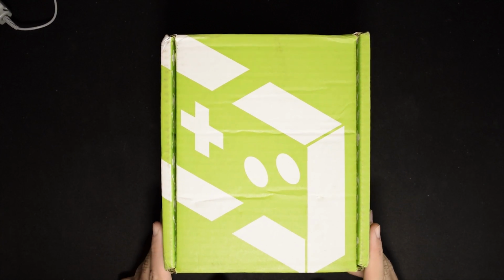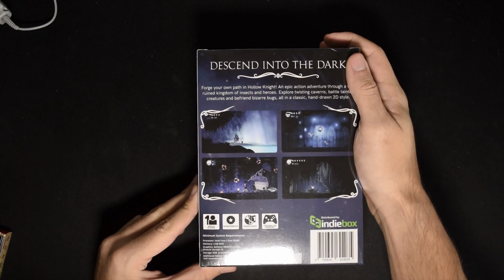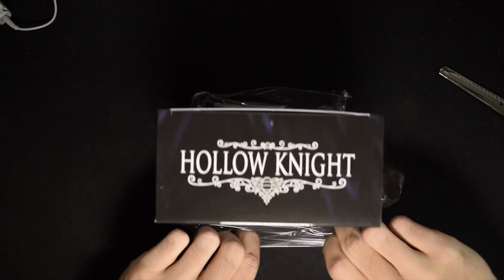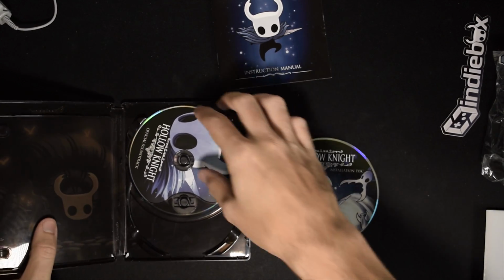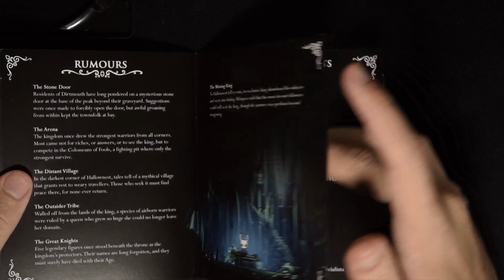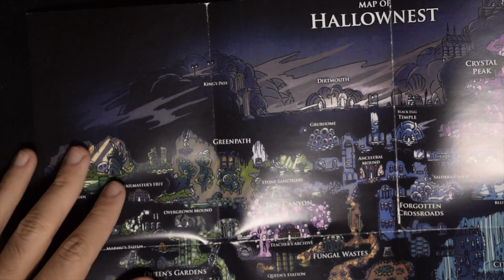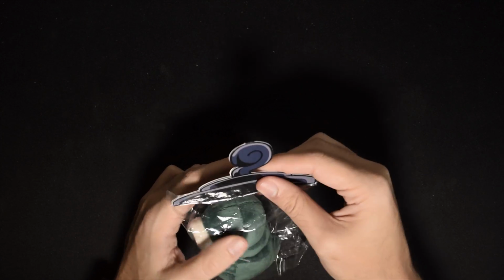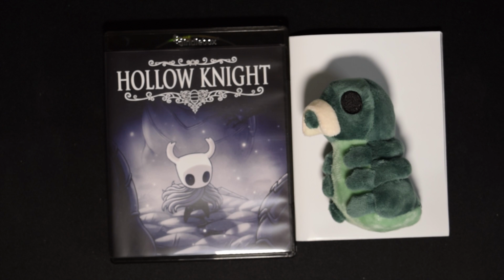Unboxing with fettouhi TheIndiebox 2017 June